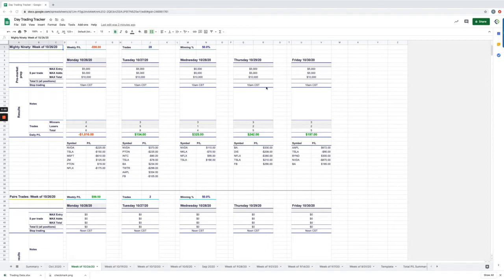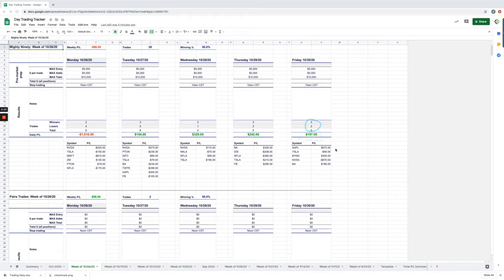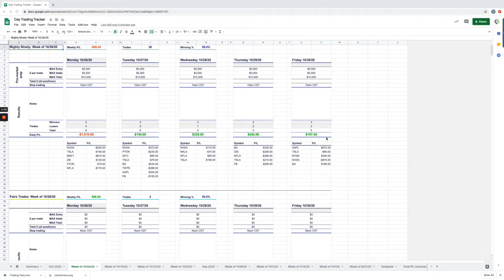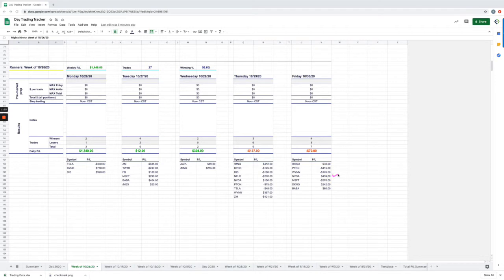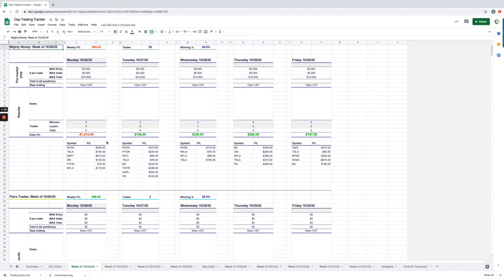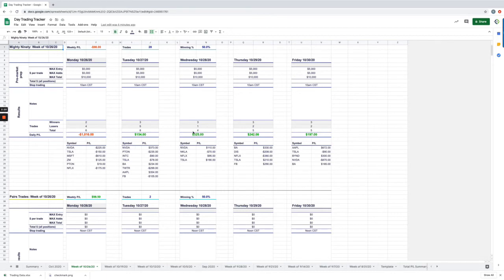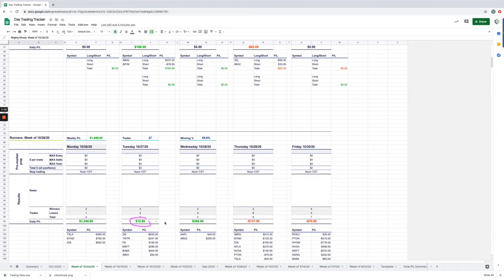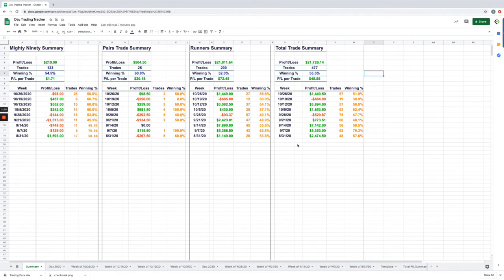Day Trading Recap: 10-30-20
Biggest Winner - AAPL
Today's Looser - NVDA

YouTube.com/navigationtrading
Facebook.com/navigationtrading